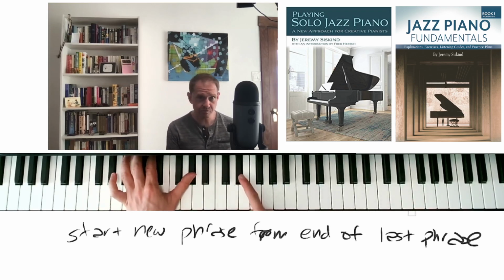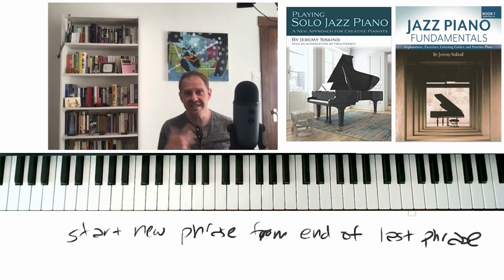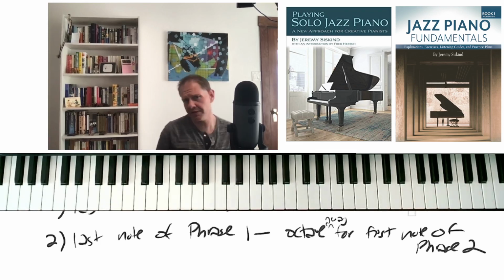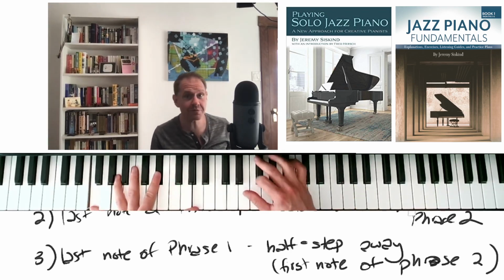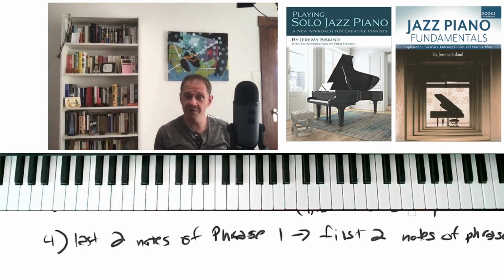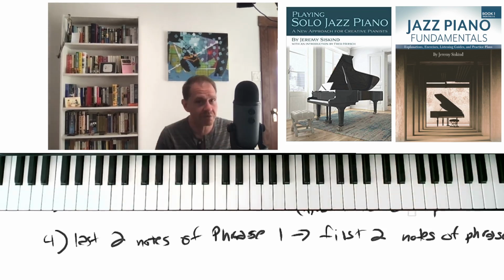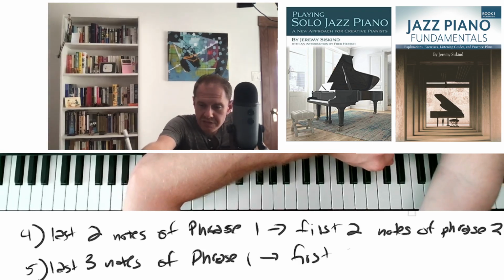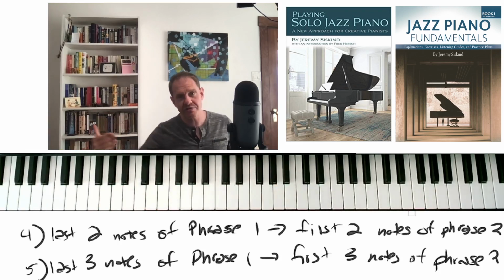My Favorite Improvisation Exercise to Get *Unstuck*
Jeremy shares an improvisation exercise that helps him when he feels like he's playing the same stuff again and again. The exercise is simple, but it has a number of variations that can make the exercise fun and rewarding.